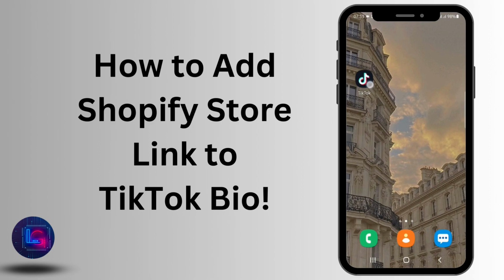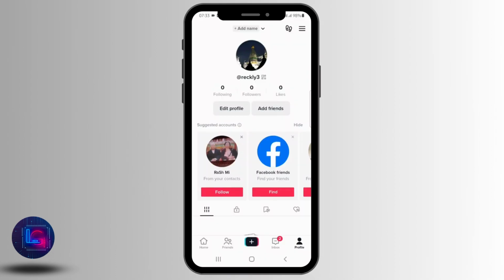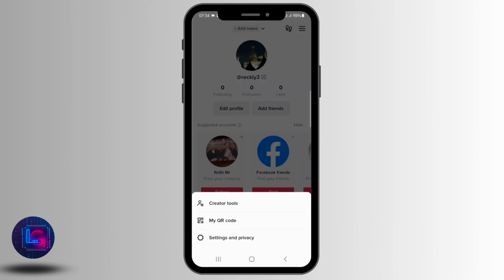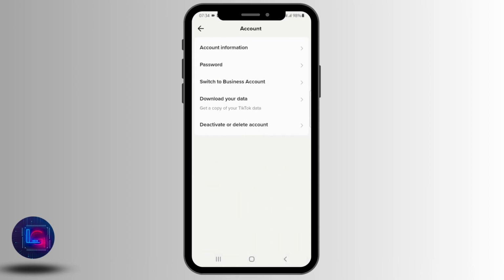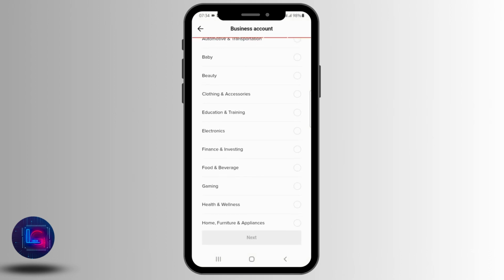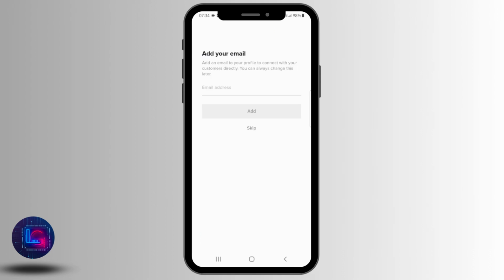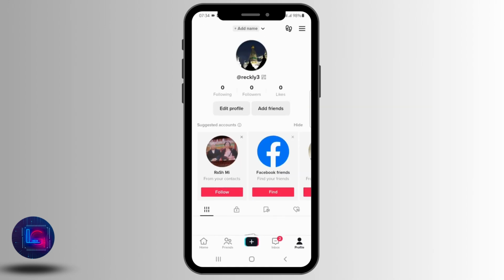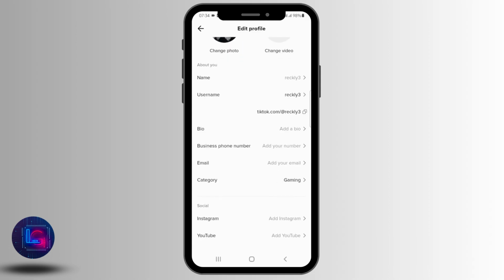How to Add Shopify Store Link to TikTok Bio! (Clickable Link)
👋 Welcome back to Login Giants! In today's tutorial, we'll show you how to add a clickable Shopify store link to your TikTok bio.

💻 At Login Giants, we provide you with valuable information and step-by-step guides to help you enhance your online presence. In this video, we'll show you how to add a Shopify store link to your TikTok bio, which will allow your followers to easily access and shop from your store.

📌 Timestamps:

0:00 - Introduction
0:05 - Setting Up tiktok pro account
0:45 - Adding Your Shopify Store Link to Your TikTok Bio

💡 If you have any questions or need help adding a Shopify store link to your TikTok bio, feel free to leave a comment below, and we'll do our best to assist you. Don't forget to like the video if you found it helpful, and share it with friends or family who might also be interested in learning how to add a clickable Shopify store link to their TikTok bio.